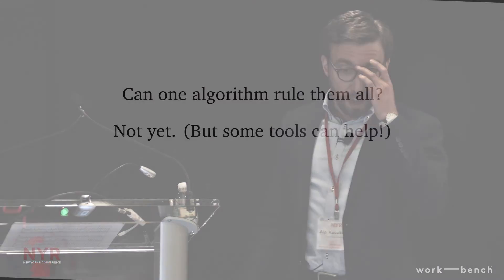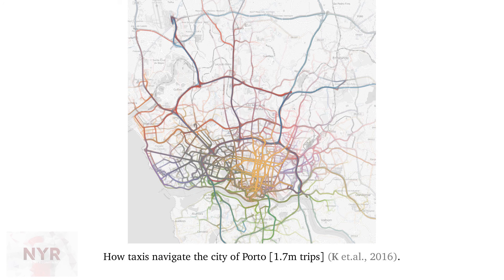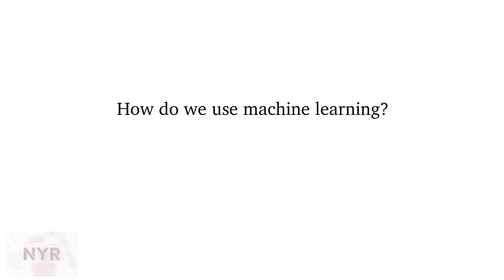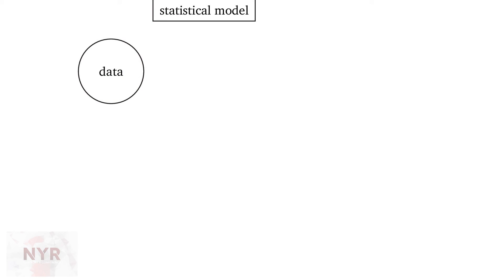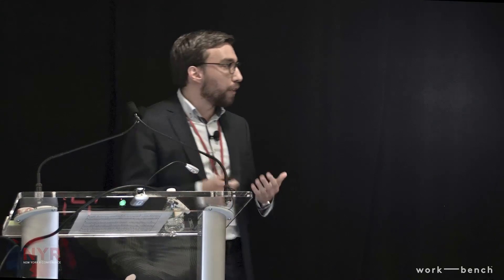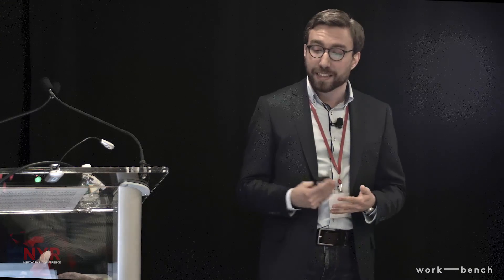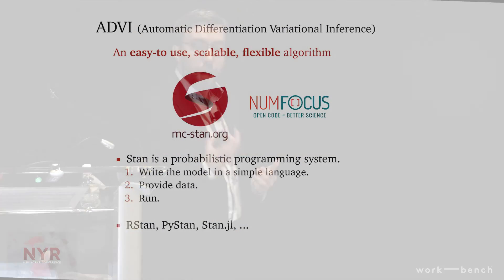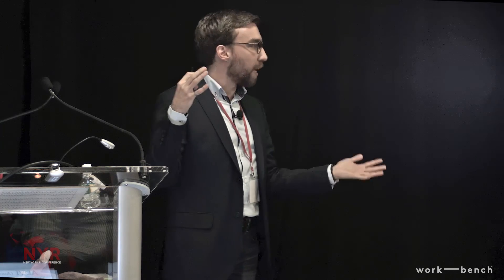One Algorithm to Rule Them All: How to Automate Statistical Computation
Delivered by Alp Kucukelbir (Data Scientist, Columbia University) at the 2016 New York R Conference on April 8th and 9th at Work-Bench. See the rest of the conference videos & presentations